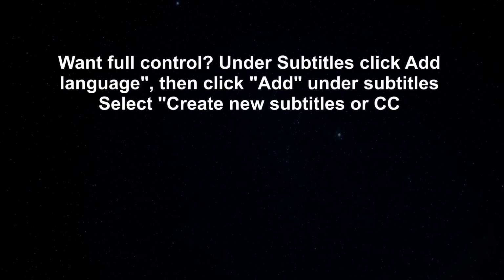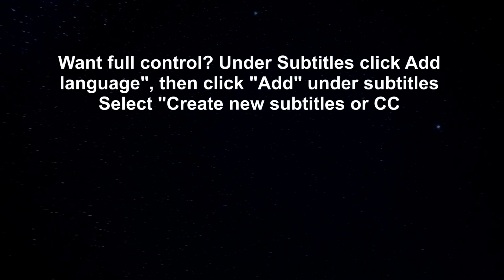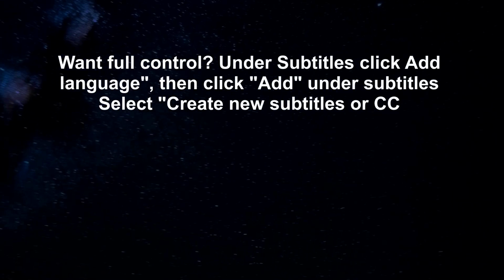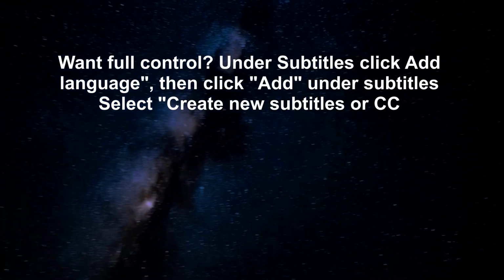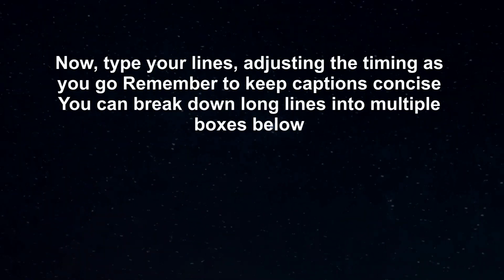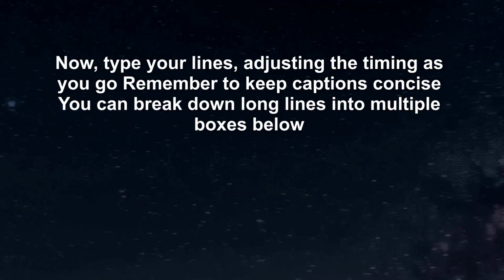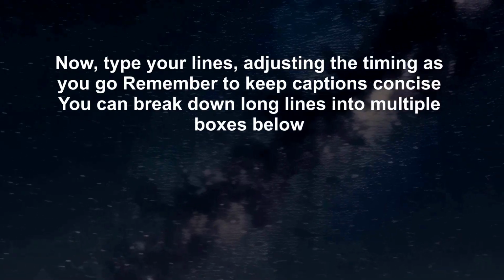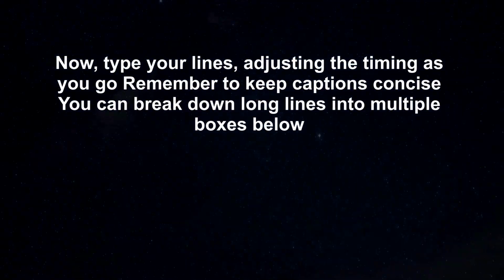HOW TO ADD CAPTION TO YOUTUBE SHORTS - Julia'sTutorials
HOW TO ADD CAPTION TO YOUTUBE SHORTS outlines various methods for adding captions to your YouTube Shorts, including automatic caption generation, manual captioning, and using third-party apps to ensure accessibility and enhance viewer engagement.

00:00 Intro
00:06 Automatic Captions
00:21 Proofread and Edit
00:34 Manual Captioning
00:44 Third-Party Apps
00:52 Benefits of Captions